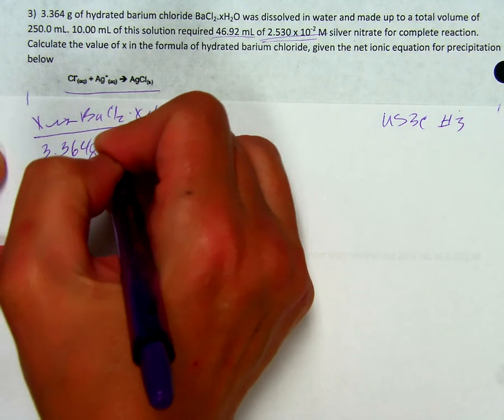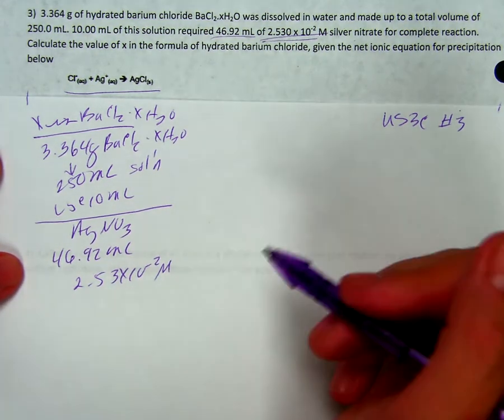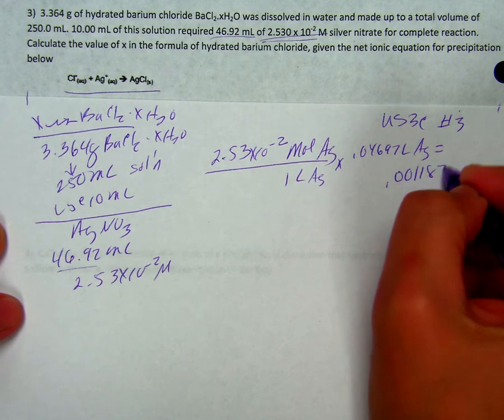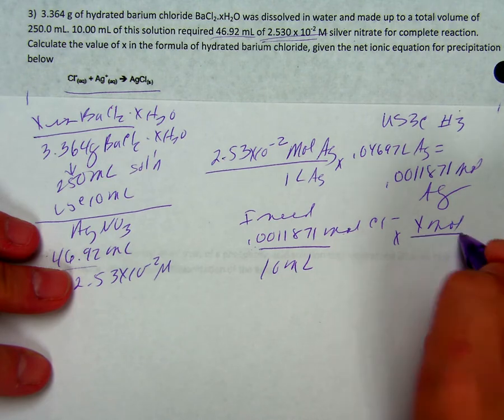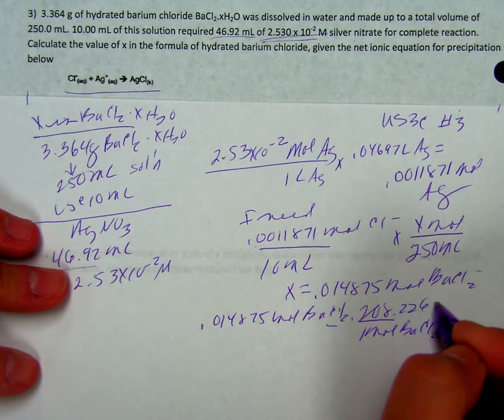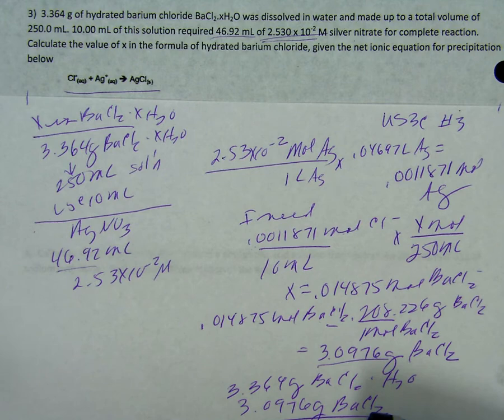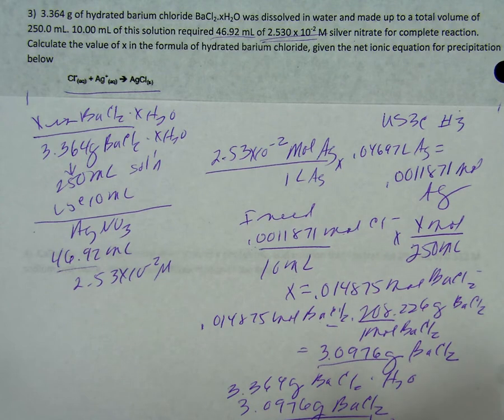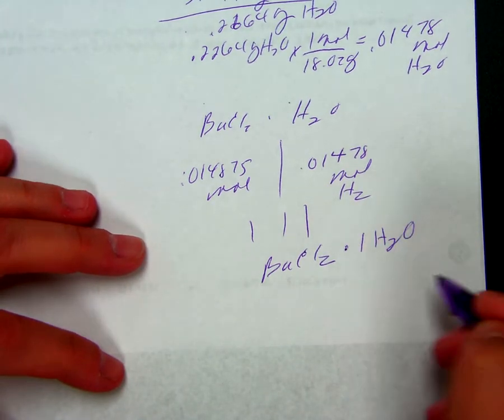APC WS 3C # 3